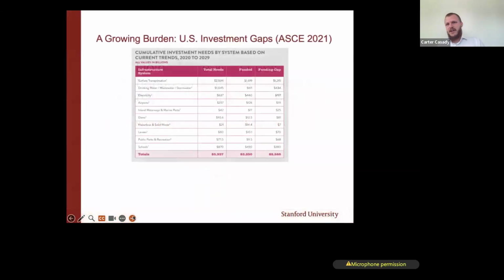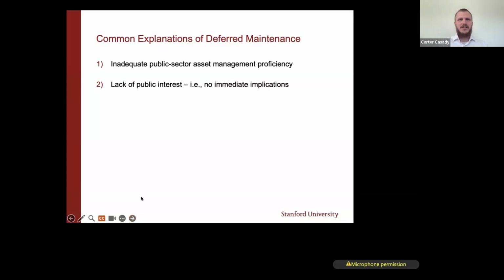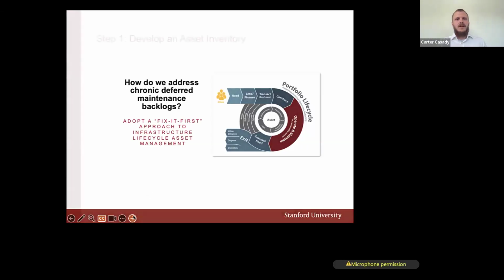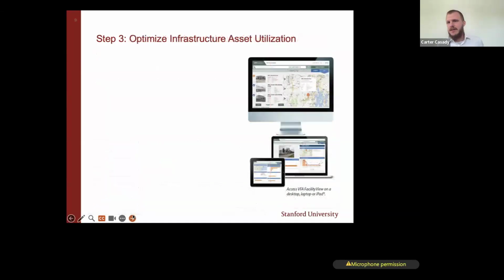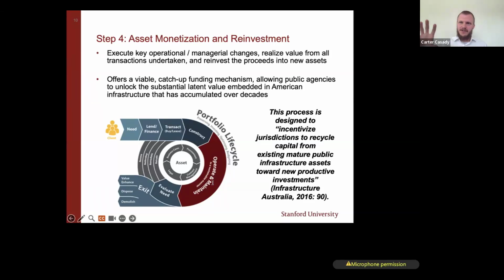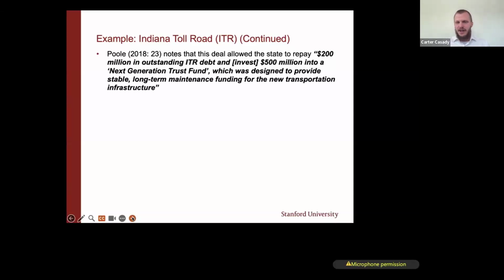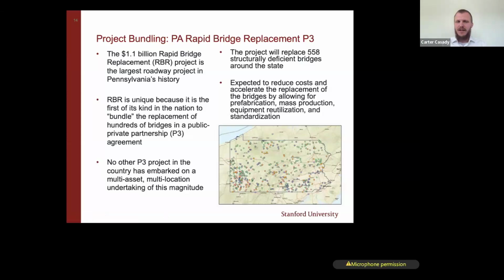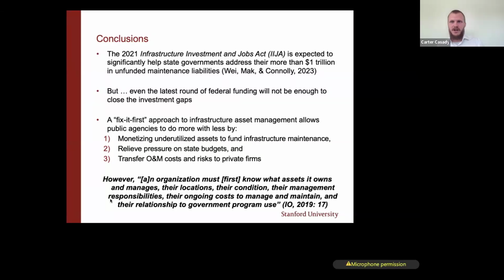Doing More with Less: Maintenance-Oriented Strategies for Transportation Improvements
Presenter: Dr. Carter Casady, Research Engineer, Center for Sustainable Development and Global Competitiveness, Stanford University

The webinar addressed deferred maintenance, which is a challenge for many public agencies. It discussed methods for identifying infrastructure assets that are underutilized and possess untapped potential as well as maintenance-oriented strategies public agencies can employ to tackle deferred maintenance and maximize value in their transportation infrastructure portfolios.